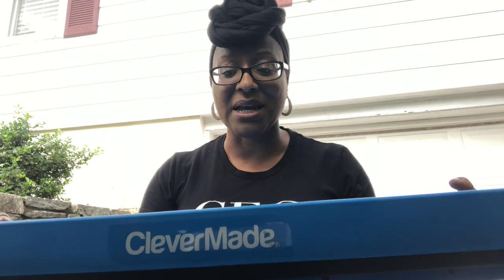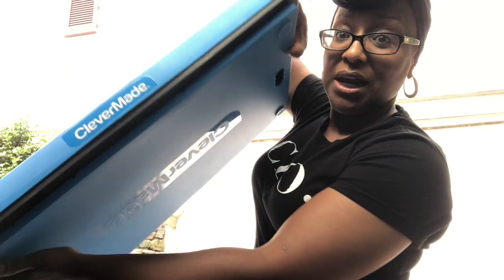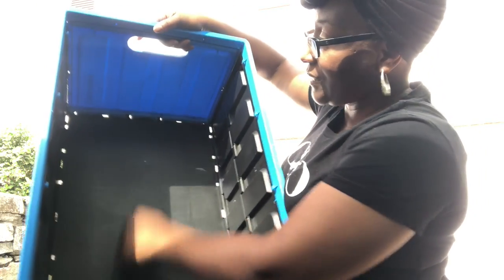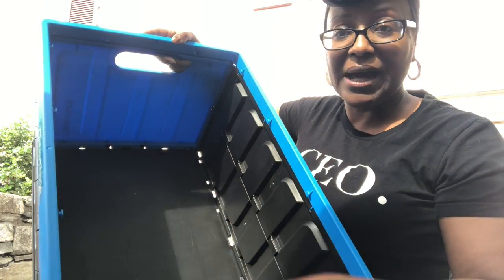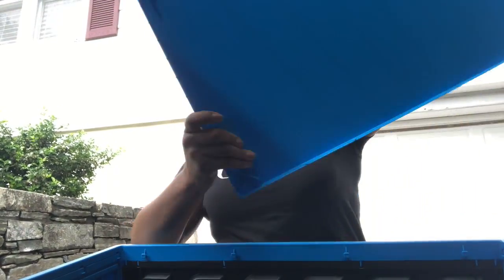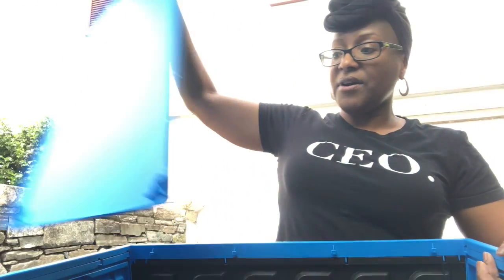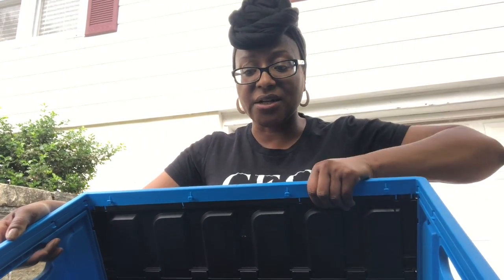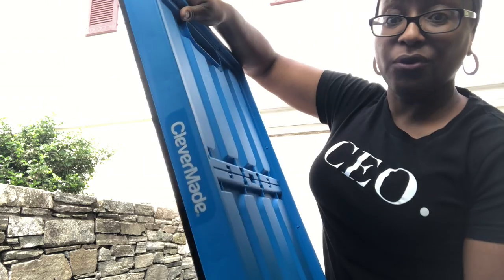Car Storage Hack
If you want an easy way to gain more car storage without losing space in your car, then this video is the hack for you.

Featured Product:

Clever Made Collapsible Crate

Home Hack Products that I love 🥰

Toc Moc Cordless Vacuum
Dr. Bronners Sal Suds Soap
Amber Spray Bottles
Bamboo Reusable Towels
Bees Wax Wraps
Stasher Reusable Storage Bags
Iviation Steam Cleaner